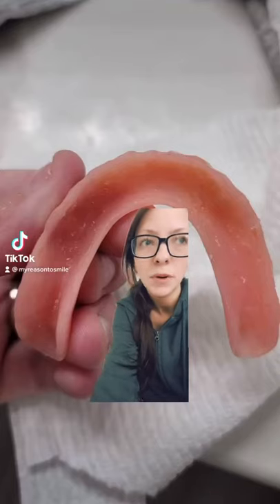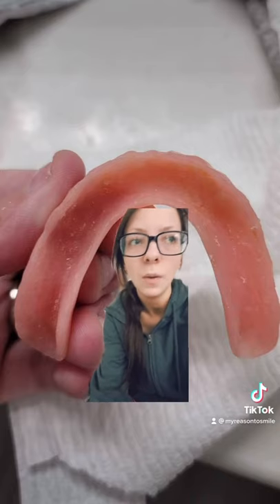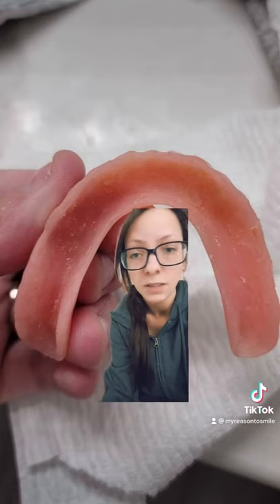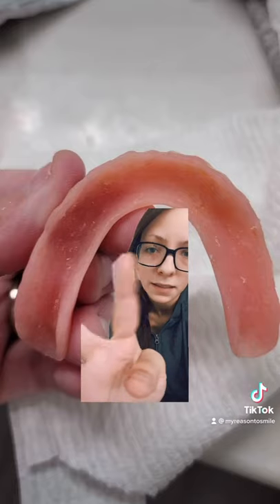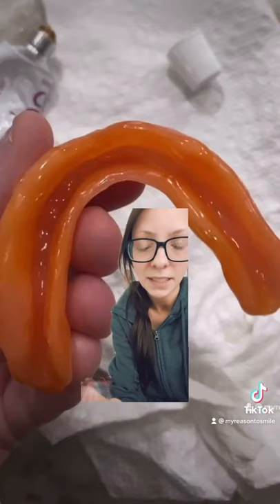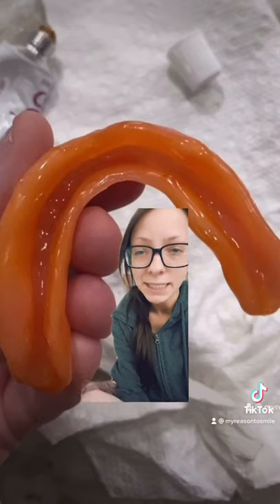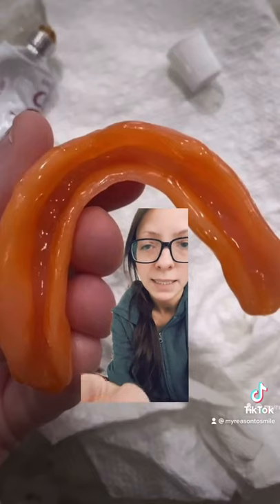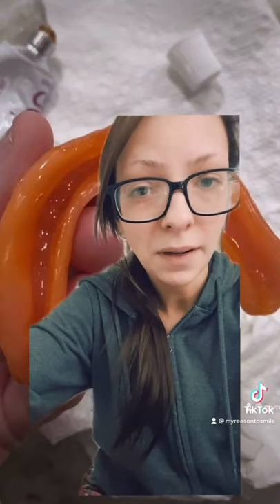Cushion Grip visually explained